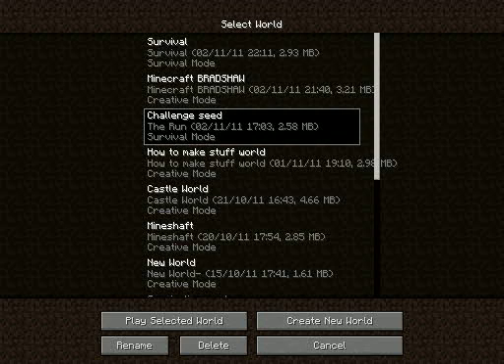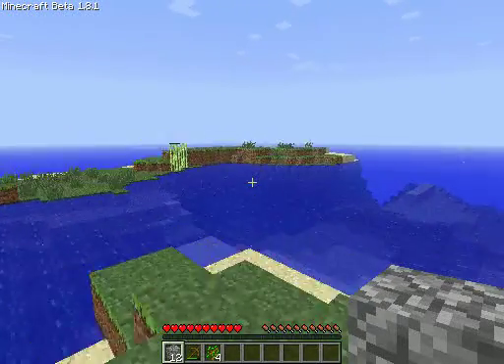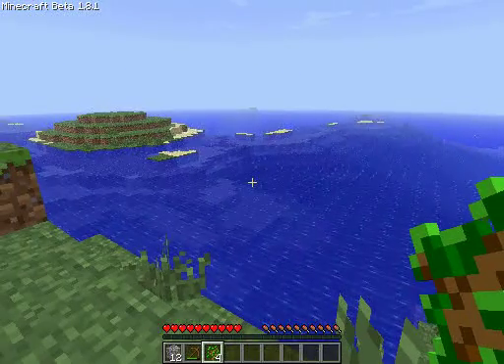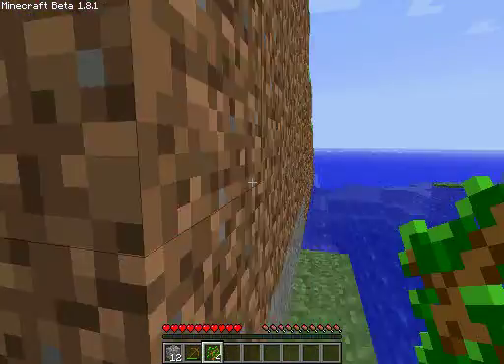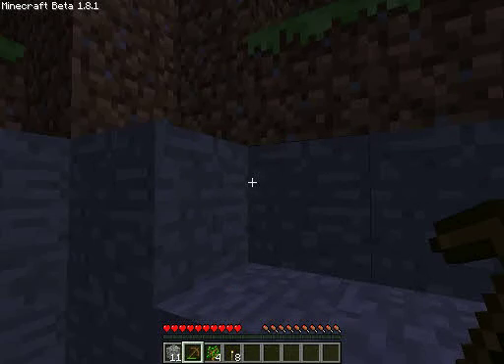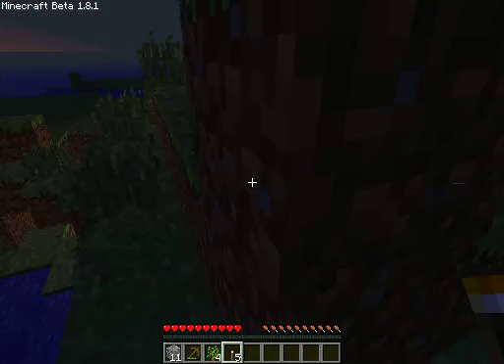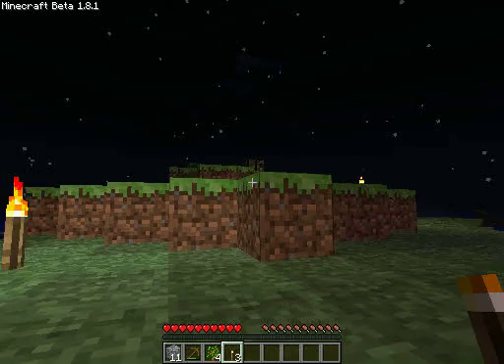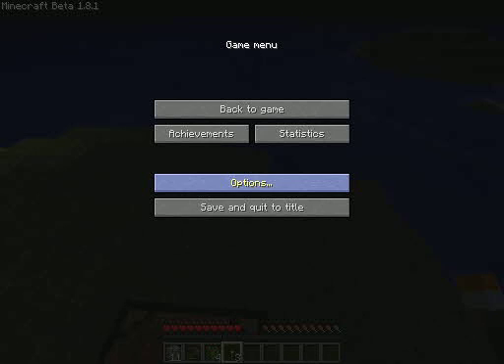Minecraft: Greatest 404-style Challenge Map! - Seed: -2551254670123972861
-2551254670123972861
the new Minecraft 1.8 404 seed!